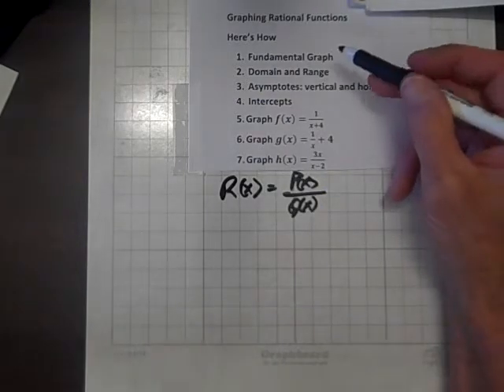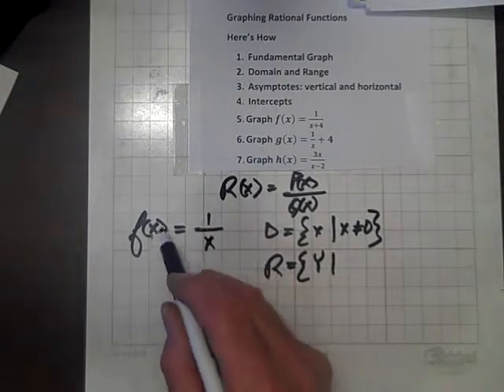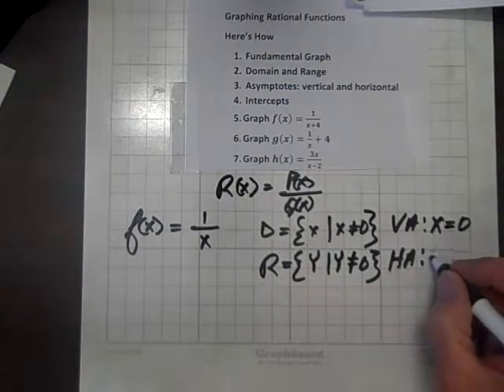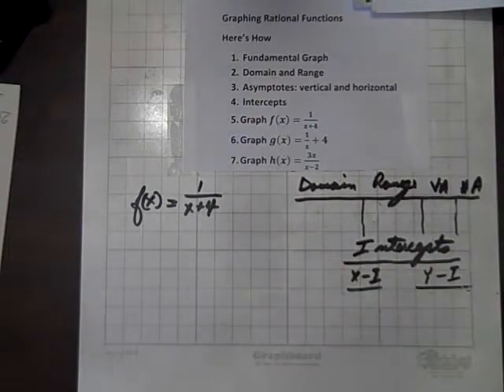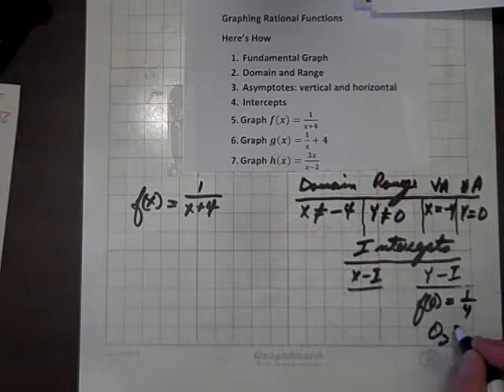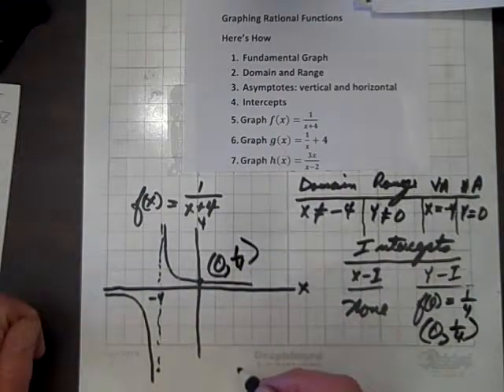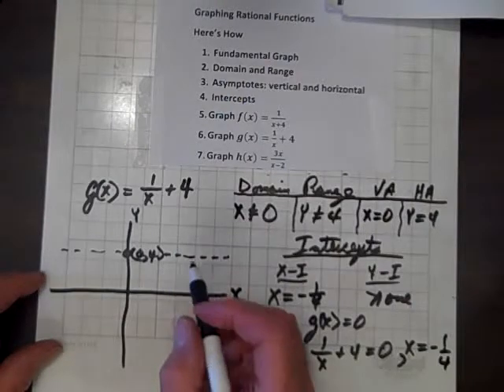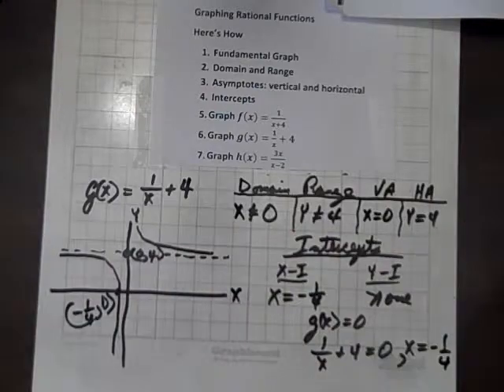Graphing Rational Functions Part I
A procedure for graphing rational functions is presented and applied.